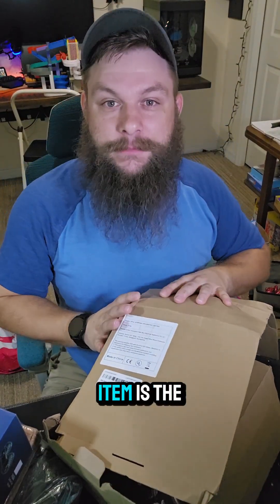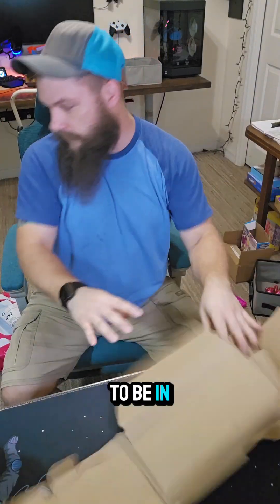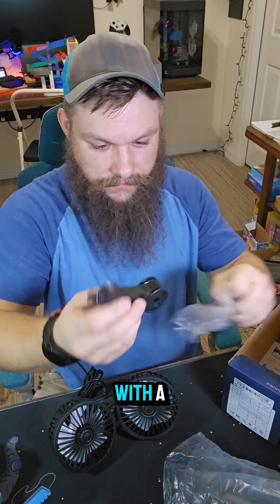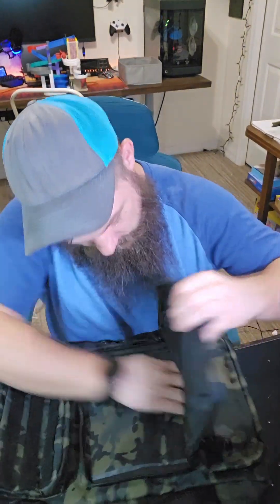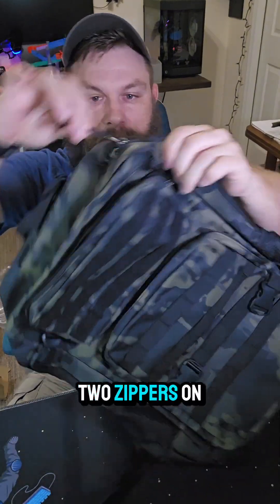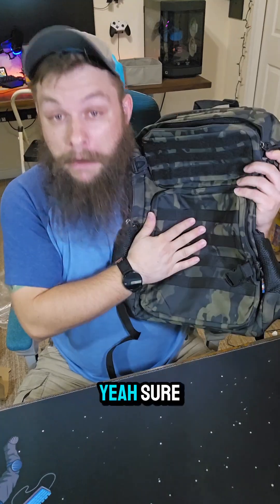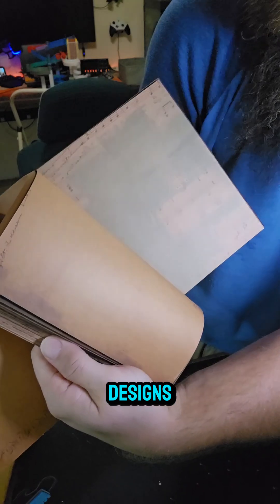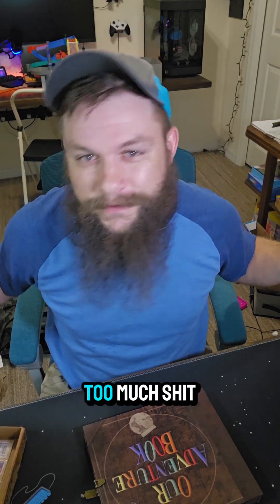Is Tiktok Shop Tech worth buying?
I received a bunch of tiktok shop stuff as free samples, are these products actually good. mostly yes, ive o ly receiced a few things that were actually bad quality and i will tell you so. my opinion is always my own for this stuff.